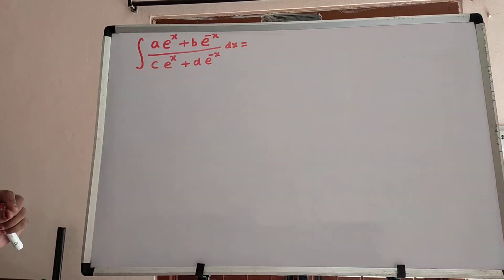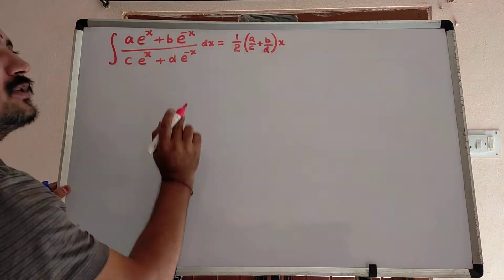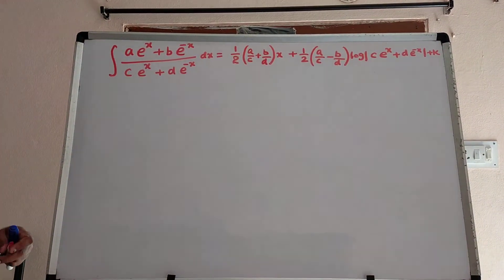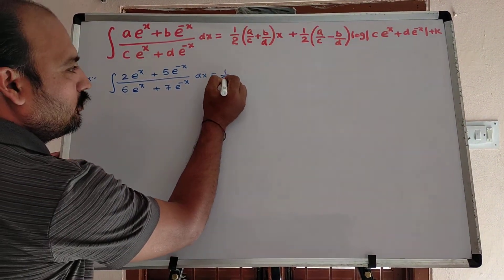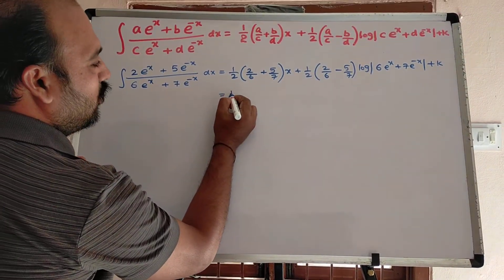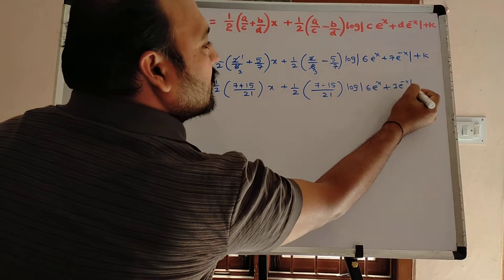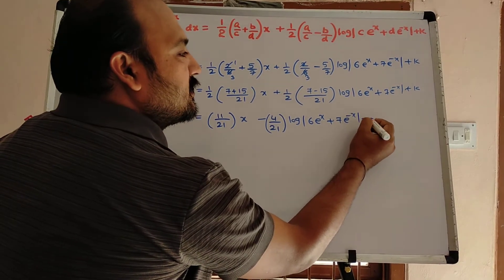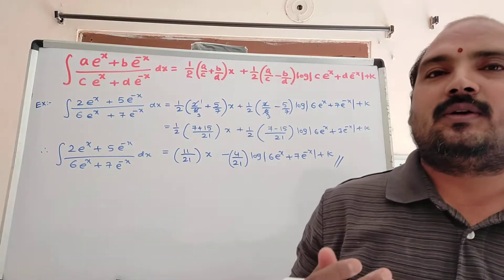CUT METHODS#INDEFINITE INTEGRALS#SSC#JEE MAINS#EAMCET#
## SHORT CUT METHODS## INDEFINITE INTEGRALS#SSC#
Please follow on my Facebook Page ...to reach me click below link 👇